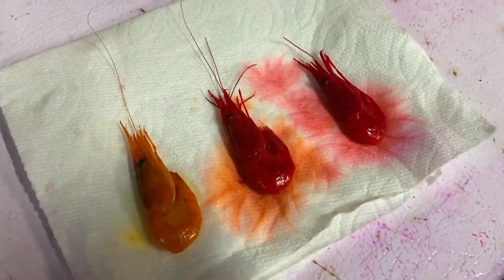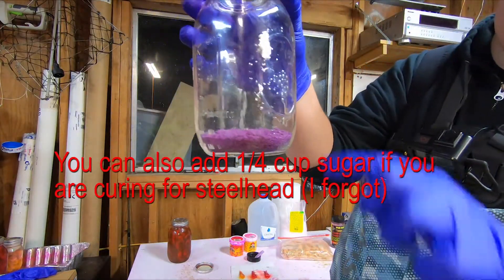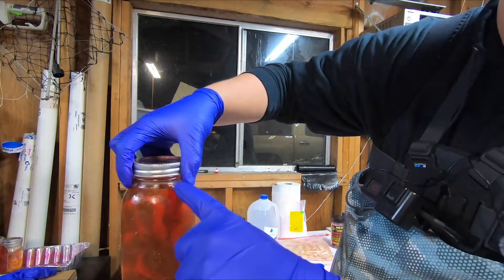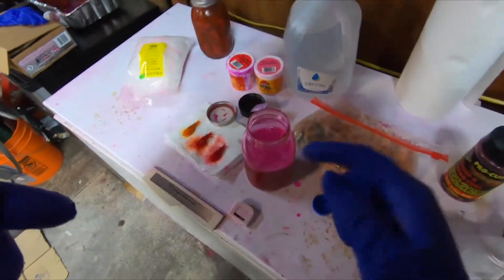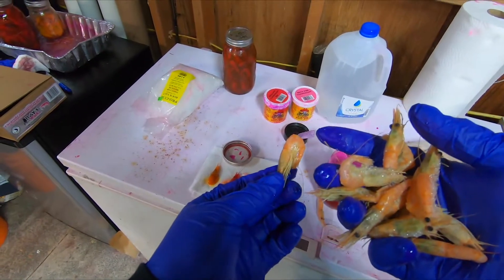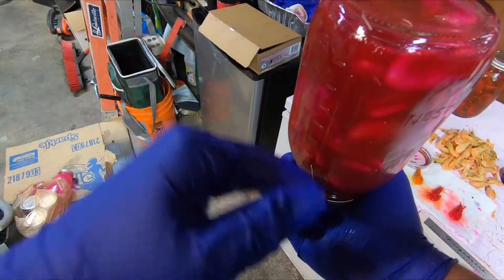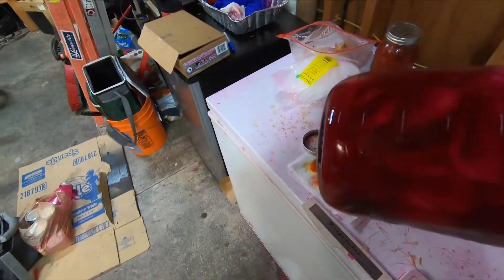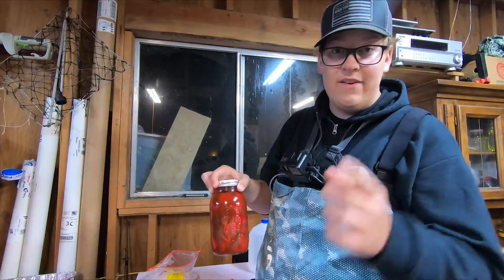How To Cure Coon Shrimp For Salmon and Steelhead | Simple & Easy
In this video i show you how to cure coon shrimp for salmon and steelhead. best used for plunking and float fishing.